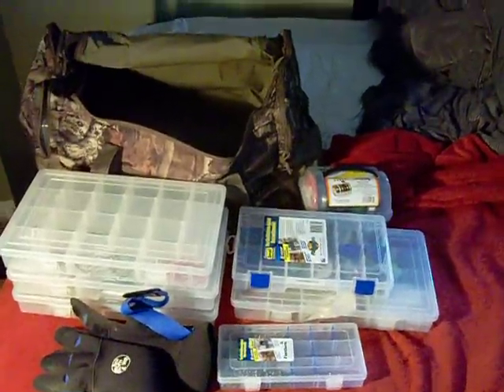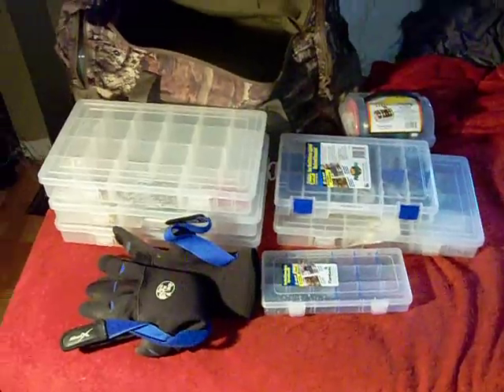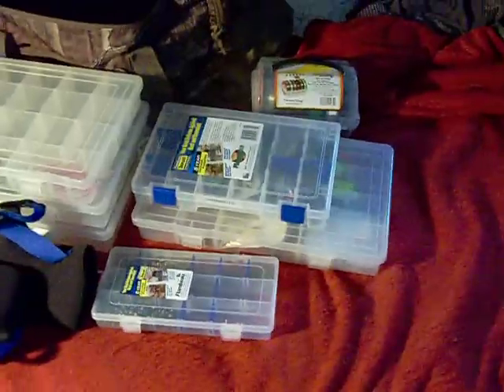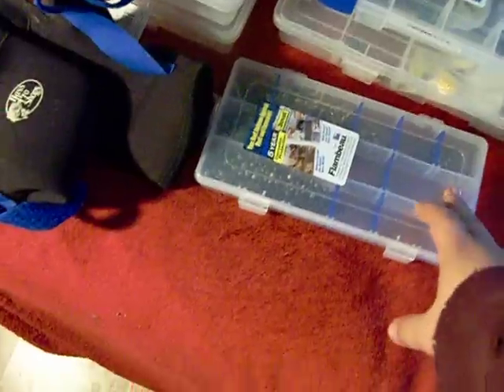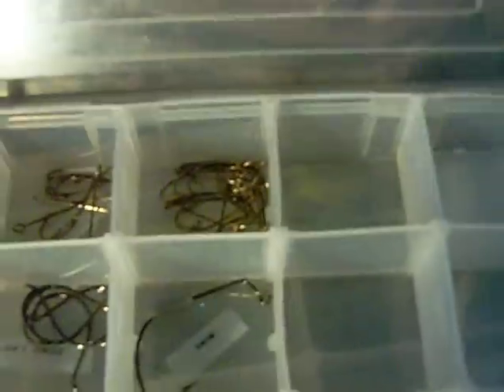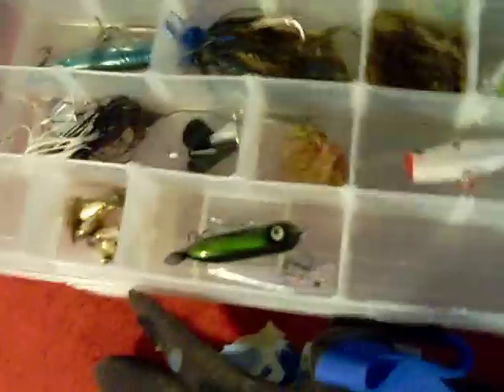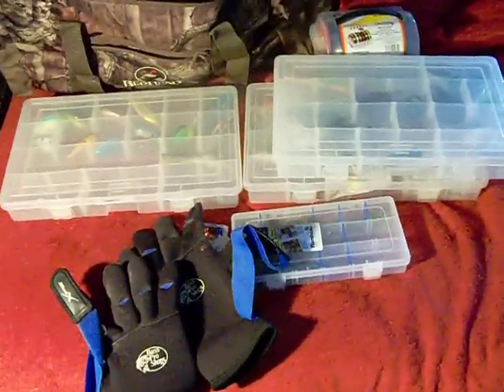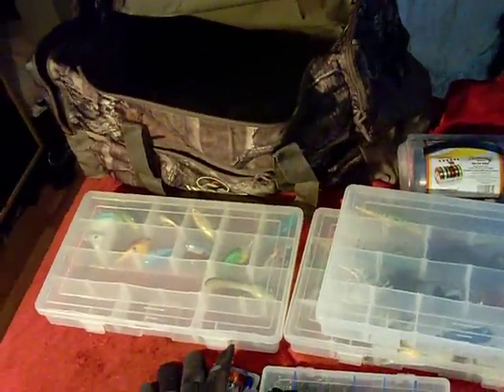organizing tacklebox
simple how to video on organizing your tackle box, leave comments or questions or requests